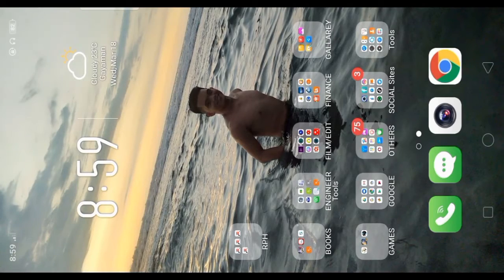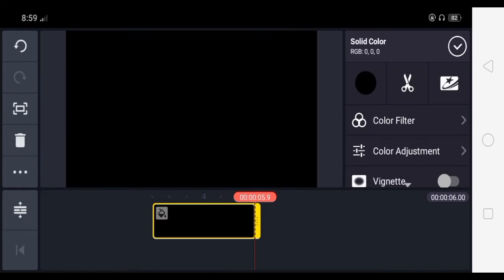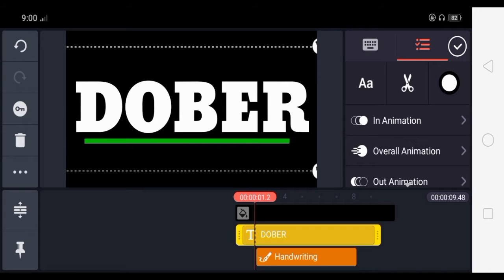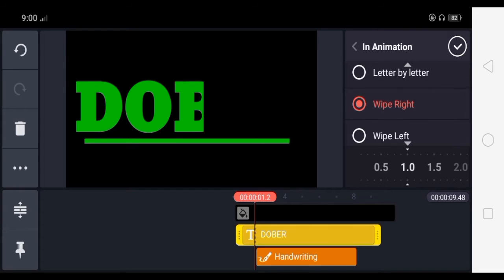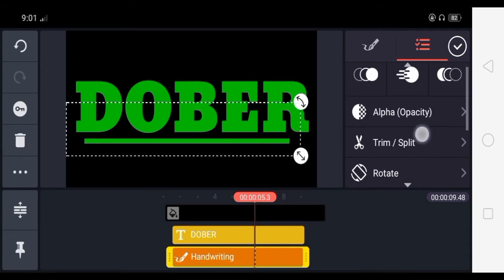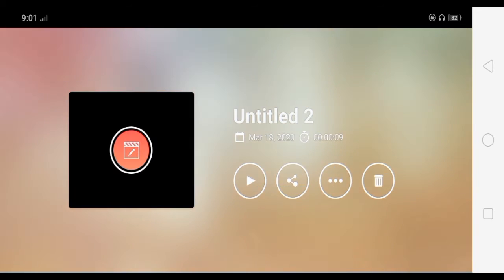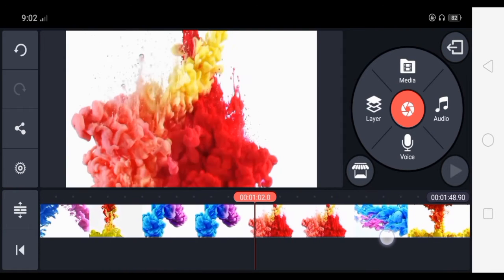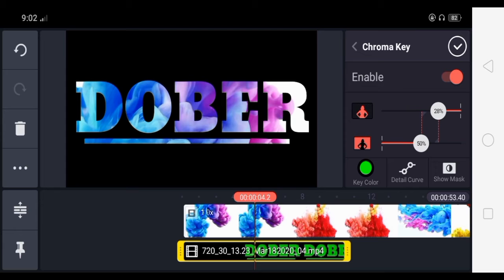CHROMA KEY in KINEMASTER || VLOGG #1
Simple way on how to use Chroma Key in Kinemaster.